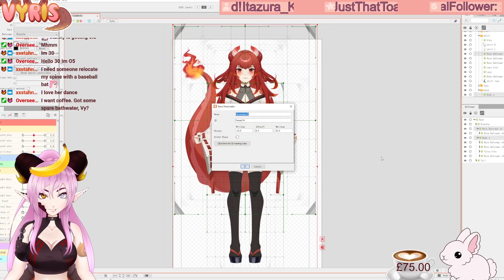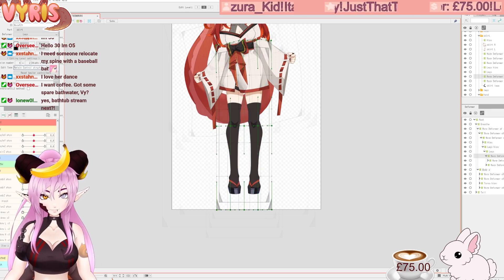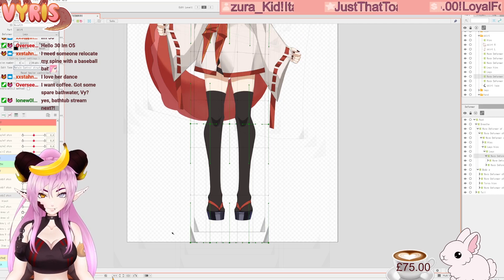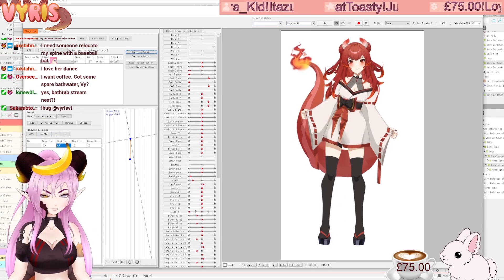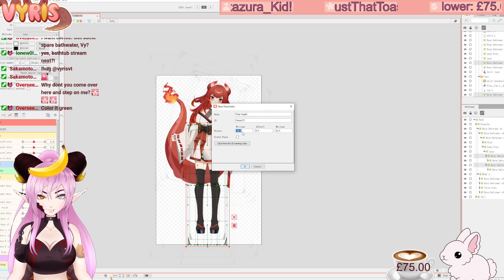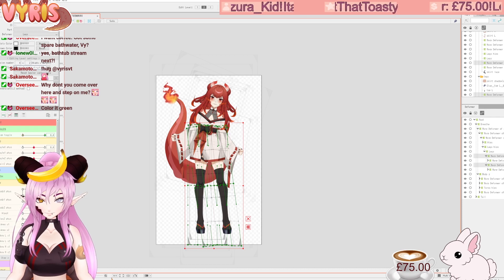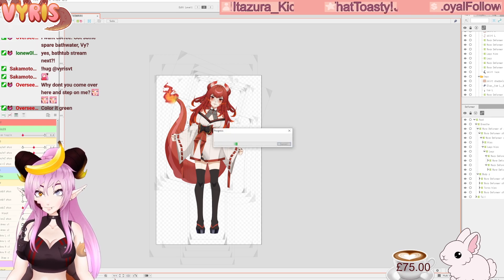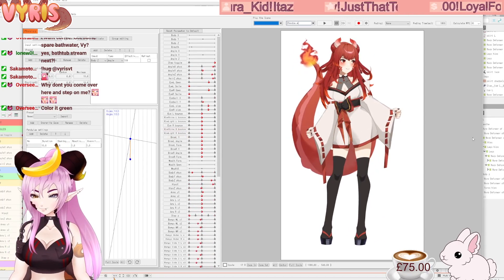How To Make A Step Toggle In Live2D With Physics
A quick and easy Live2D step toggle physics tutorial, for when you can't decide if you want to make your VTuber model step to the side or not.